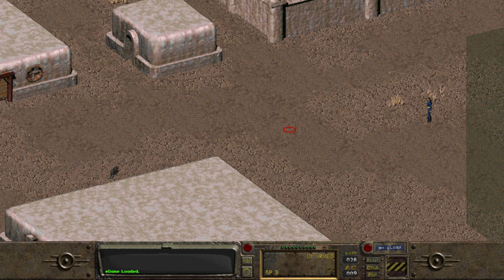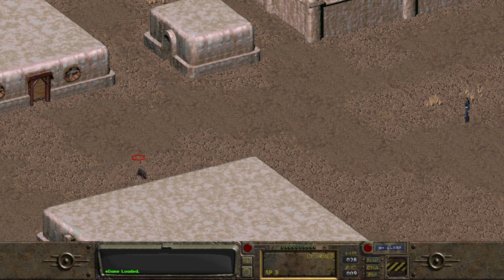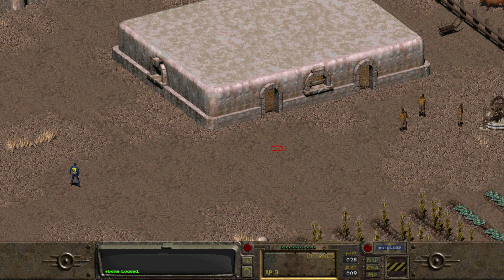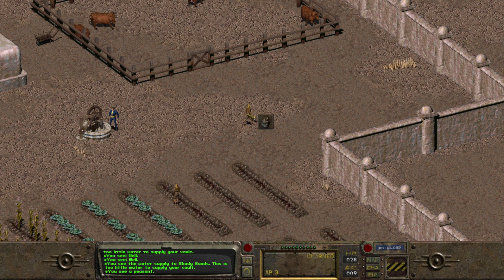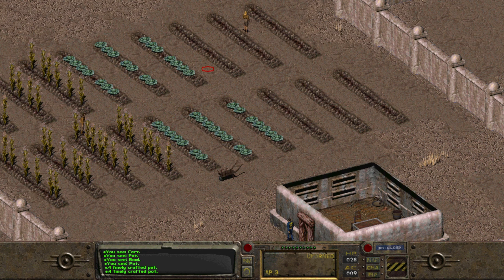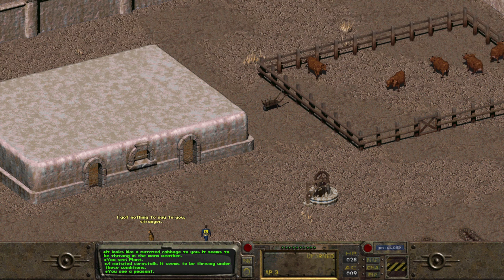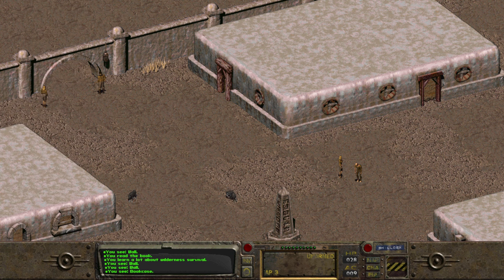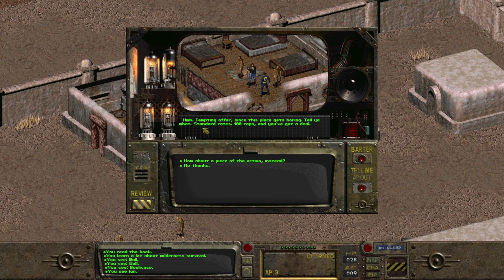Let's Play Fallout (Retro Series) - Part 9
Some last minute prep work before Bob heads to the Radscorpion cave.